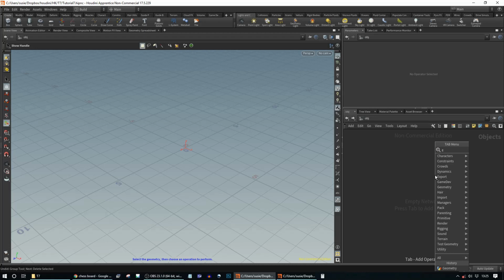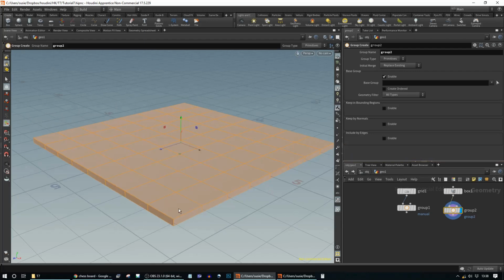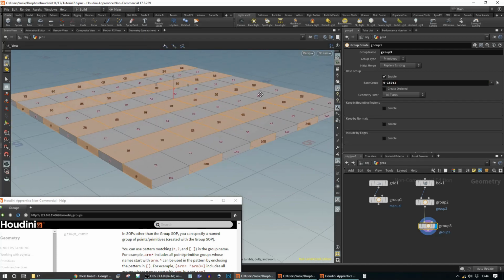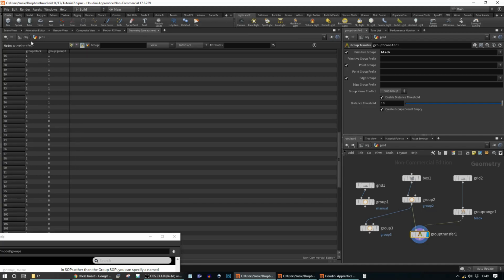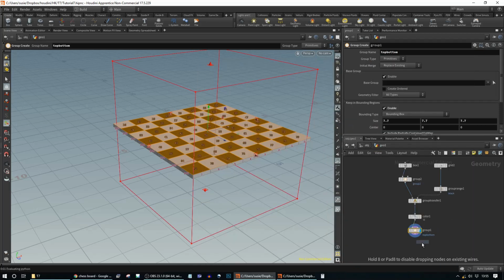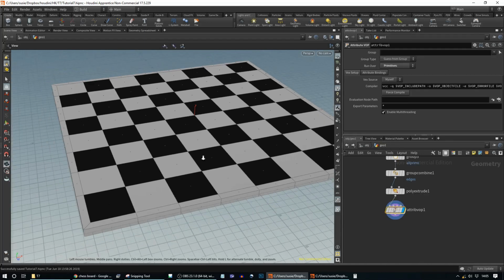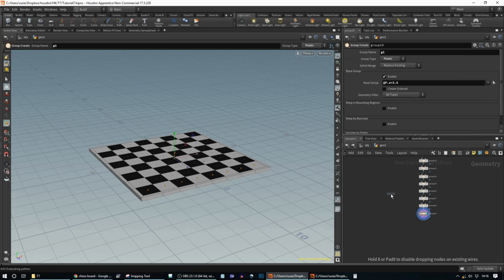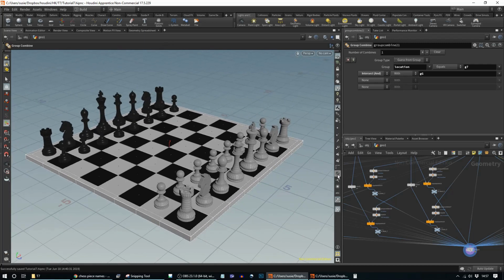Tutorial 7. Group Nodes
This tutorial looks at how to create and use groups in Houdini. It covers the group node, the group range node, the group transfer node and the group combine node.

We take a look at group syntax which can be used to add patterns of components to groups.

In exploring the group node the tutorial uses different kinds of groupings to create a chess board that has the positions of the pieces driven by rows and columns as used in chess notation